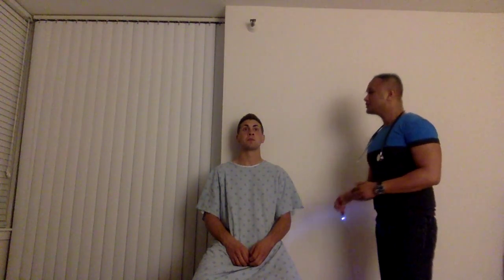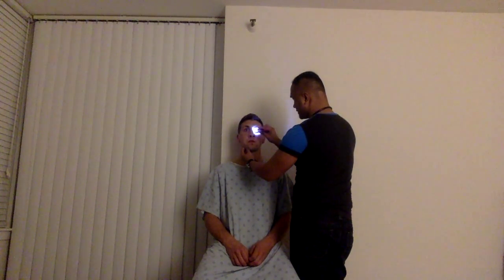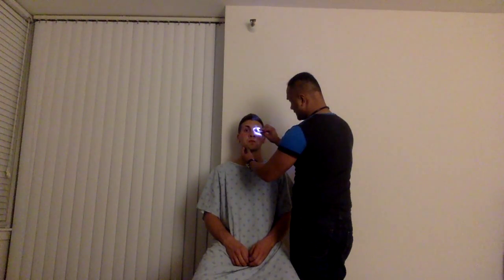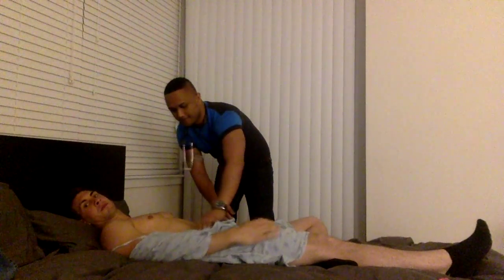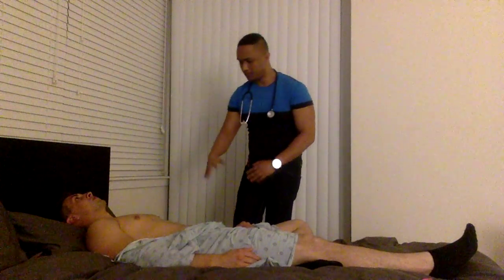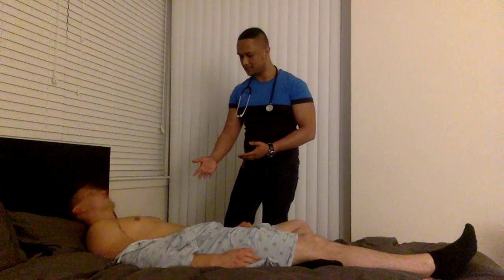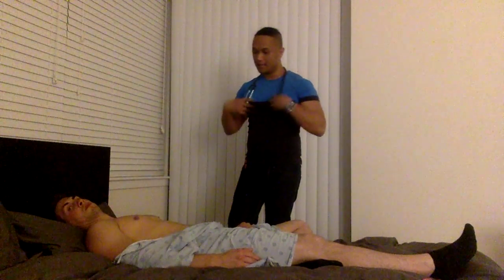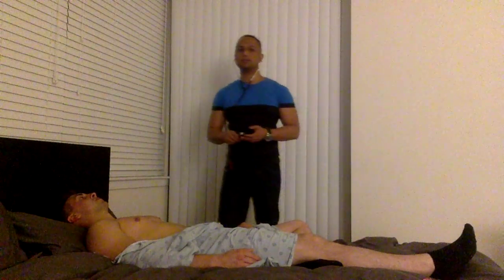HEAD TO TOE